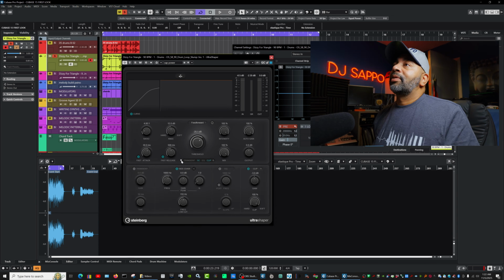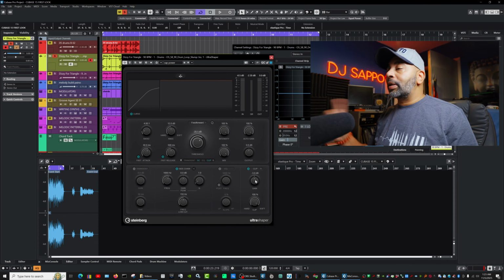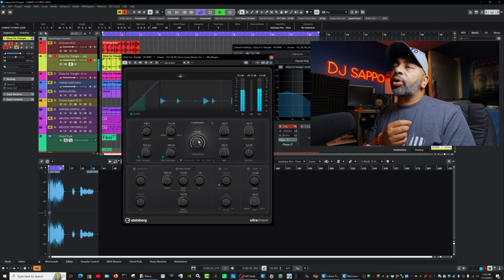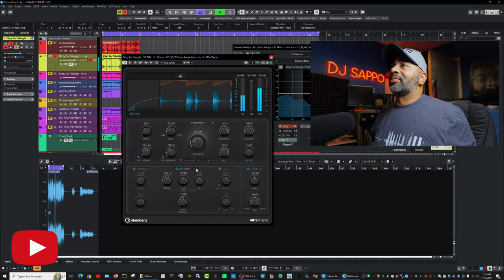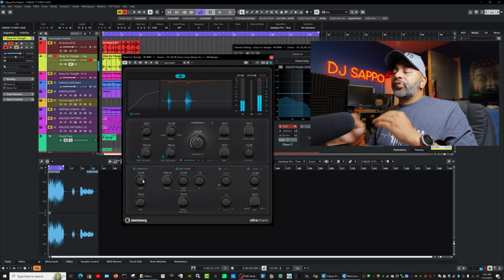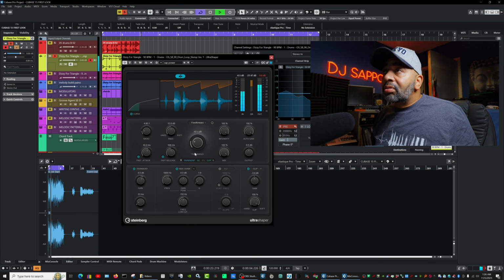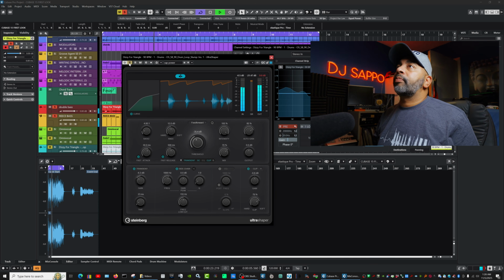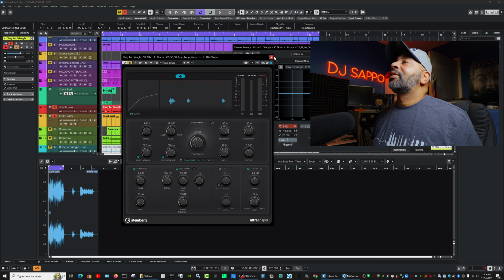Cubase 15 Just Dropped Something SPECIAL with Ultra Shaper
Cubase 15's Ultrashaper I LOVE this plugin my fav from the new Cubase update.  Full video

 ▶️ » Facebook.com/djsappo